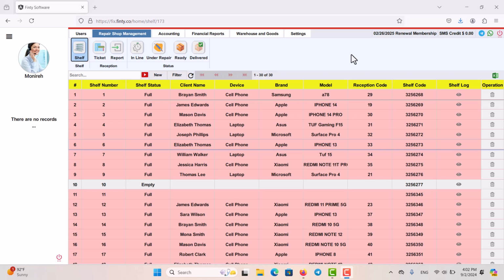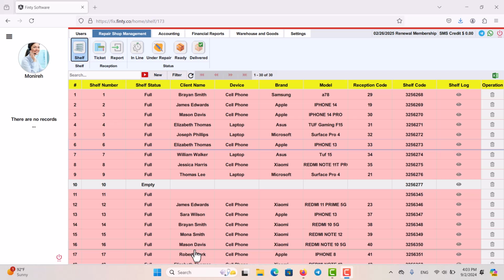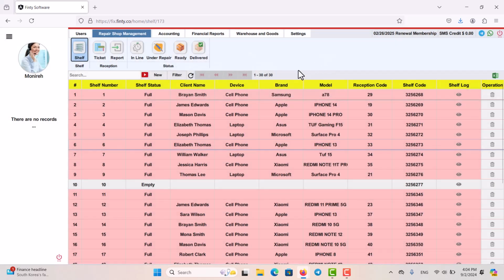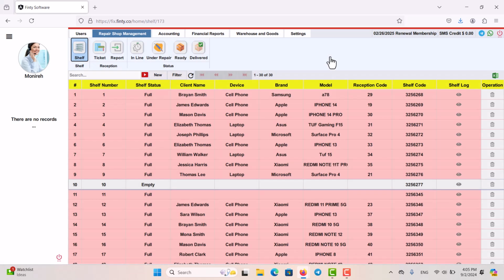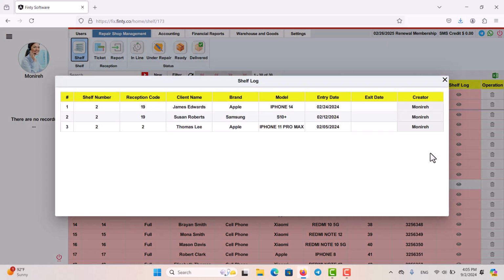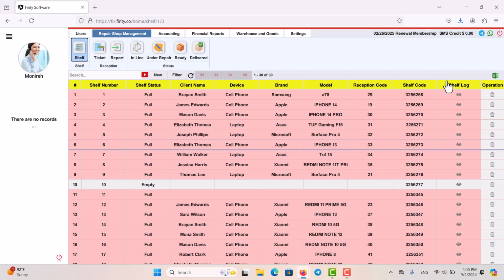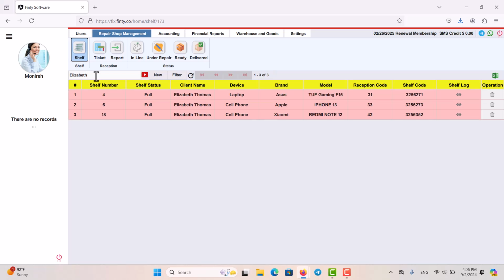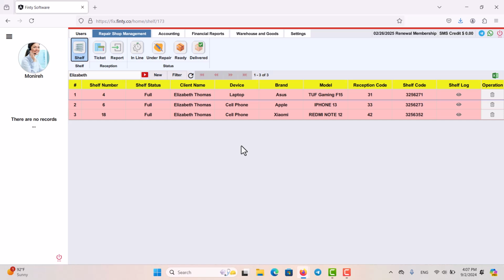Organize Your Repair Shop with Shelf Management in Finty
Keep your repair shop organized with Finty’s 'Shelf' service, designed for tracking small to medium-sized devices like cell phones and laptops.

This feature in Finty’s 'Repair Shop Management' menu lets you assign, label, and track up to 200 shelves for efficient device storage and part organization. Automatically assign empty shelves to incoming devices, view shelf history, and easily locate devices when customers come to pick them up. Perfect for streamlined repair shop management. For auto repair shops, this service can be disabled by contacting support.